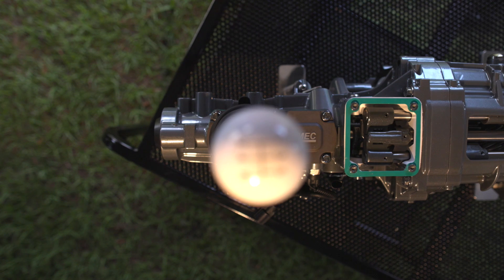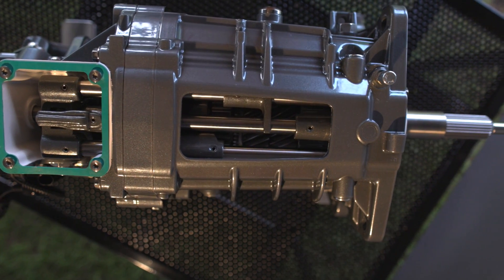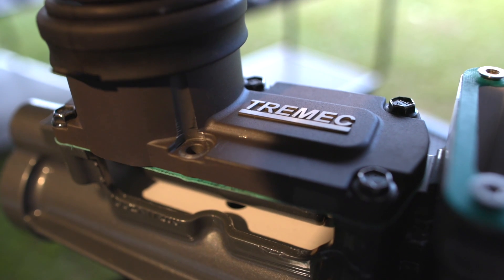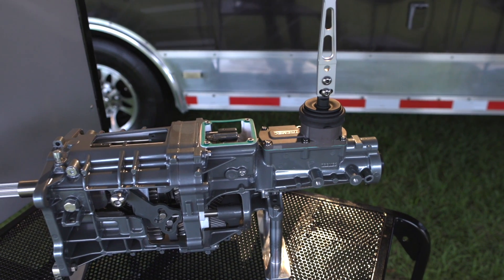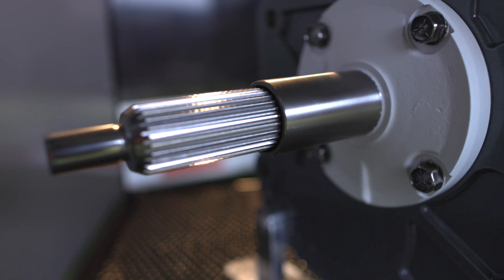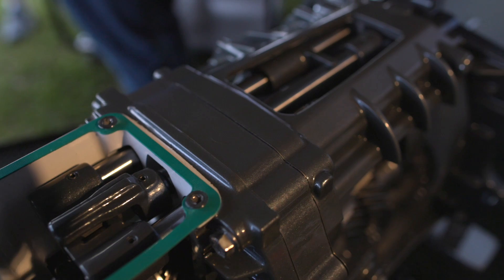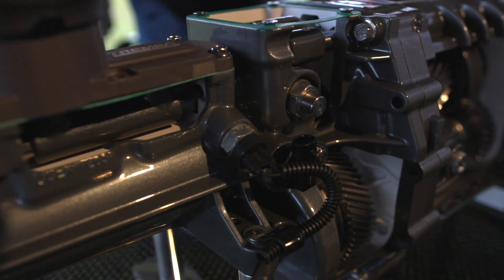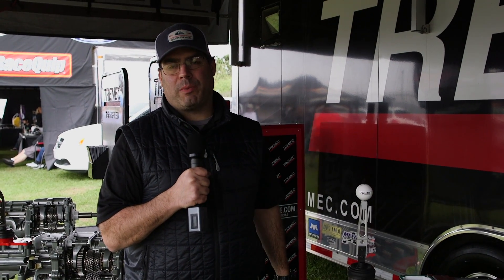TREMEC'S New TKX Transmission.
Mike Kidd from TREMEC talks about the ins and outs, and applications of their new TKX 5-Speed Transmission.